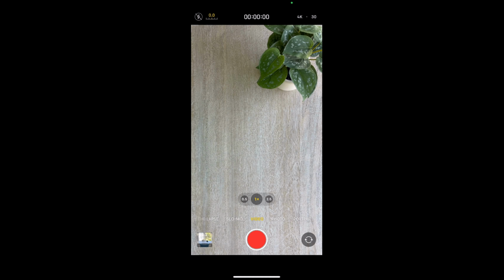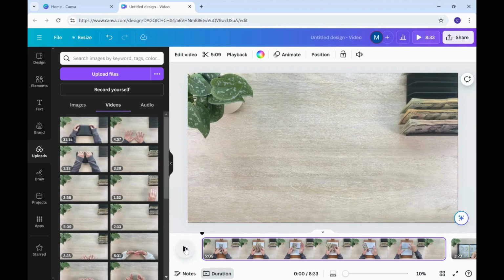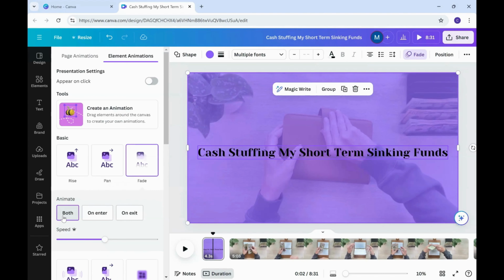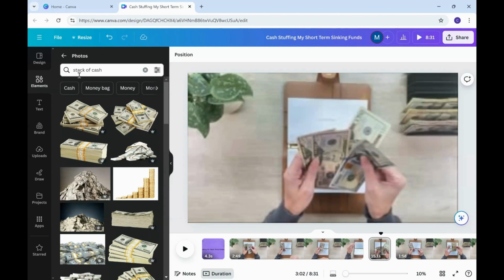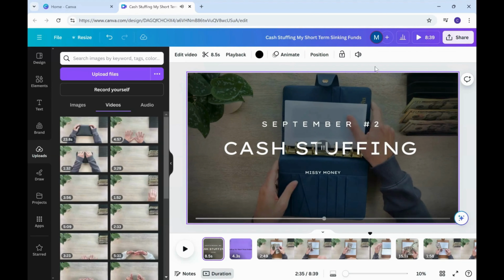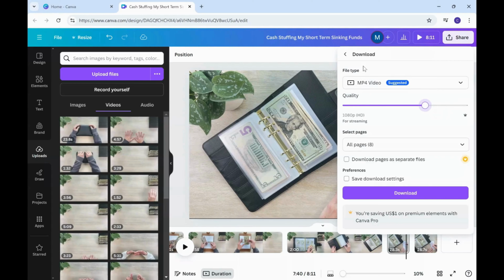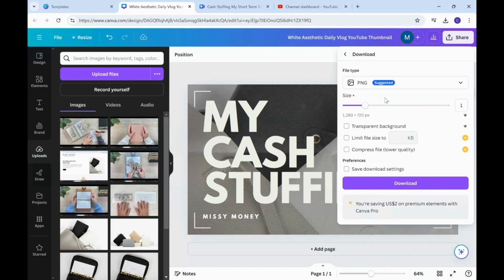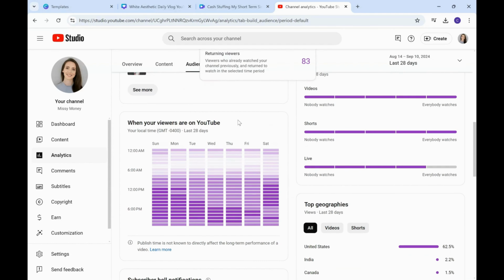How to Make a Cash Stuffing Video | Cash Stuffing Video Tutorial | Filming + Editing + YouTube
This video is a behind-the-scenes tutorial on how I film, edit and post my cash stuffing videos to YouTube. I hope this is helpful for those that are thinking about beginning their own cash stuffing or personal finance YouTube channels.

Simple Budget. Calm Mind. Happy Life. ♥

♥ TIMESTAMPS

00:00-2:27 Intro
2:28-5:14 Filming Videos with an iPhone
5:15-10:07 Editing Videos in Canva
10:08-11:16 Cutting a Segment from Your Video
11:17-17:03 Adding a Section Subtitle
17:04-23:16 Adding an Element to Your Video
23:17-31:23 Creating a Video Intro
31:24-33:01 Speeding Up a Video Segment
33:02-37:57 Uploading to YouTube
37:58-40:38 Creating a Thumbnail in Canva
40:39-47:06 Posting to YouTube

♥ CONNECT